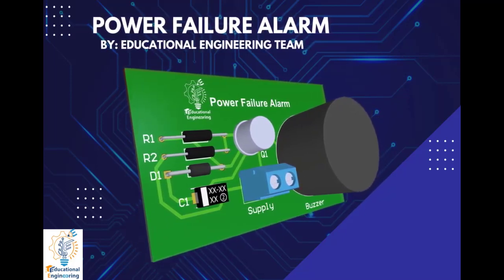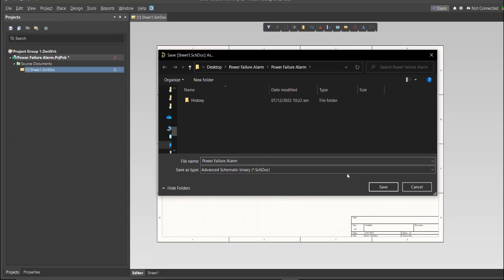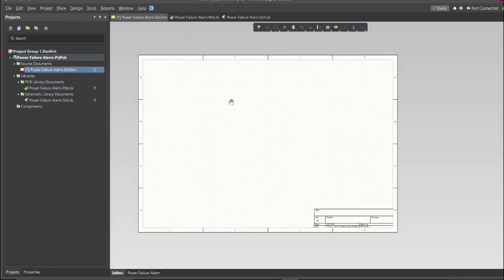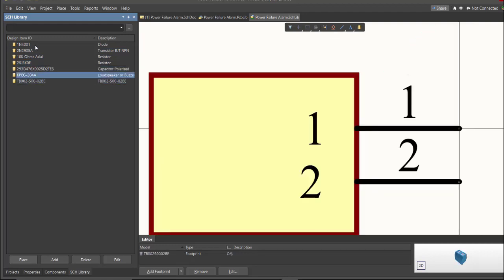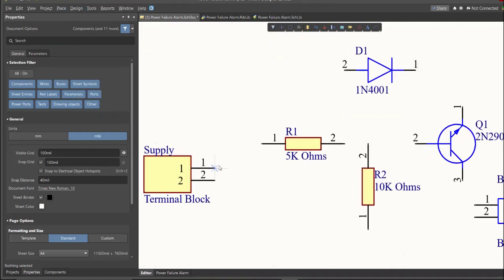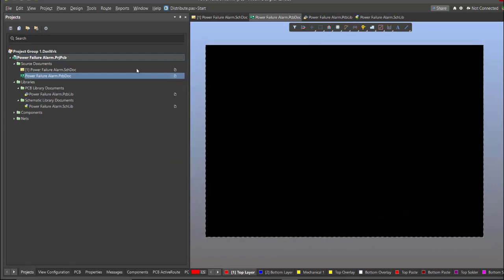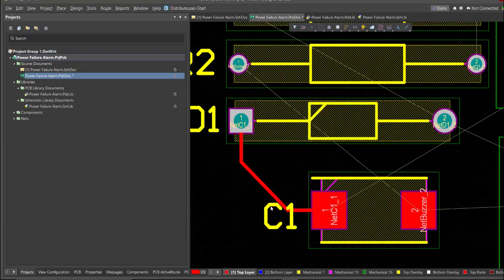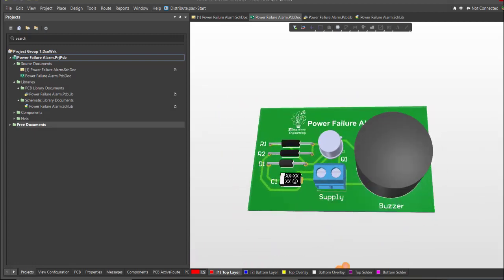How to Design a Power Failure Alarm Circuit | Altium Designer Tutorial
⚡🔔 Want to detect and alert when the power goes out? Learn how to design a Power Failure Alarm Circuit using Altium Designer, guiding you through schematic design, component selection, and PCB layout for reliable power monitoring.

Power failure alarms are crucial in security systems, industrial environments, and backup setups. In this step-by-step tutorial, you’ll master how to build a compact, efficient alarm system that instantly notifies you of power loss.

🧠 What You’ll Learn:

How power failure detection circuits work

Designing a simple and effective power outage alarm schematic

Best practices for PCB layout and power isolation

How to design circuits that work safely during outages

Real-world tips for building robust alert systems

📐 Why It’s Important:
Detecting power failures quickly can protect sensitive equipment, ensure system reliability, and prevent data loss. Learning this strengthens your circuit design skills for safety-critical applications.

👨‍🏫 This tutorial is ideal for:

PCB designers working on safety and monitoring systems

Electronics hobbyists building alert circuits

Engineering students creating backup and security projects

Makers interested in smart home and industrial monitoring solutions

🧰 Tools Covered:

Altium Designer

Basic alert circuit design principles

Power supply monitoring techniques

📌 💬 Drop your questions or your own safety design tips in the comments below!